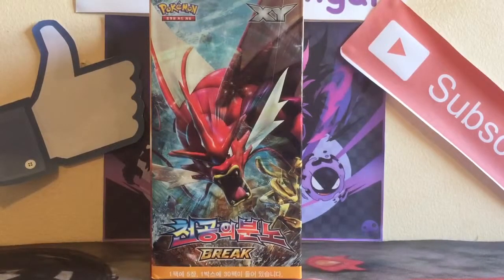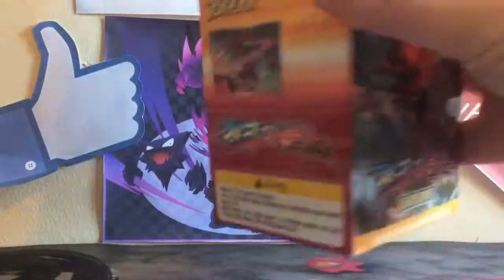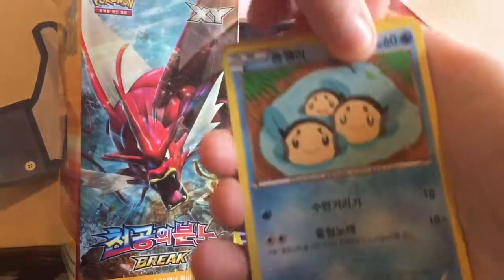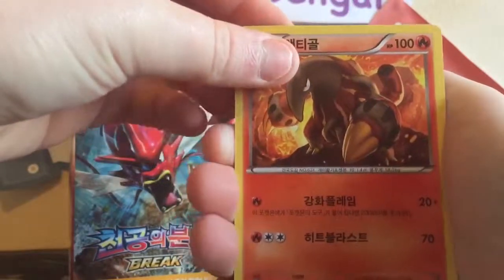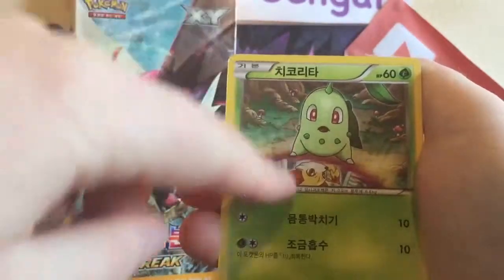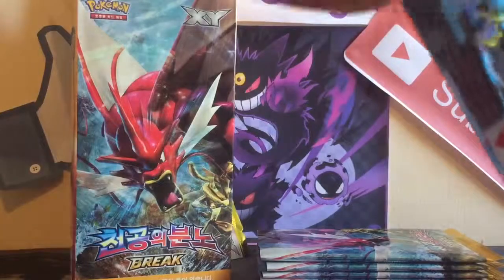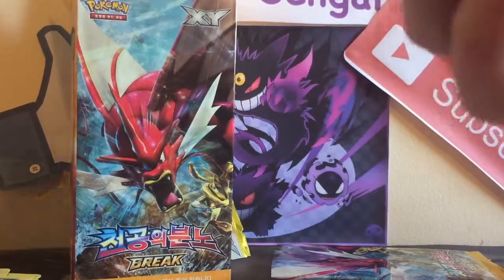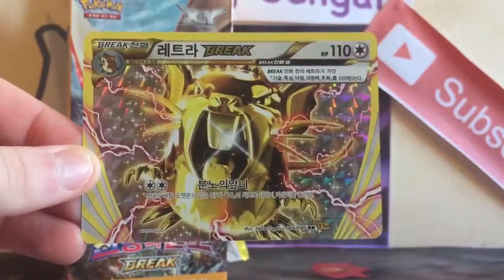Korean Rage Of The Broken Sky Booster Box # 1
Hey Guys, This is the first Korean Rage Of The Broken Sky Booster Box on YouTube! =)